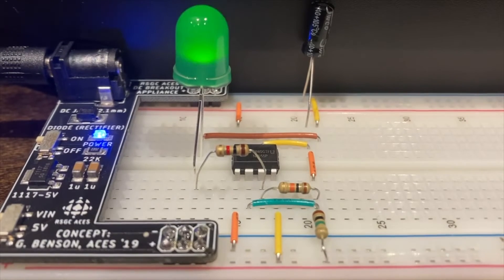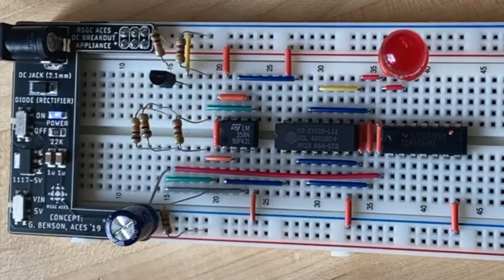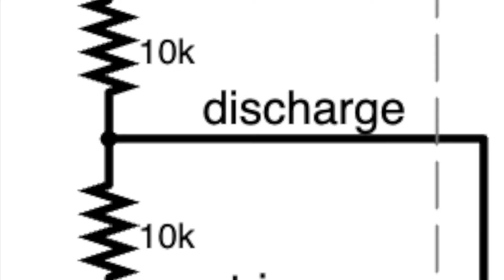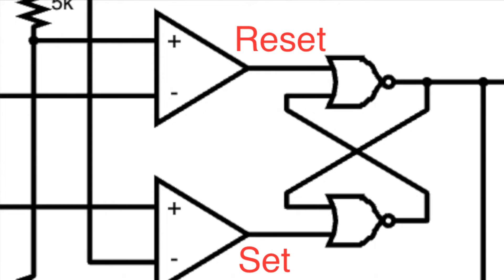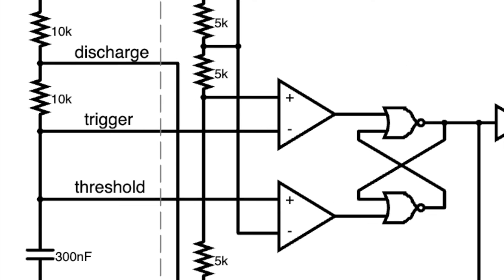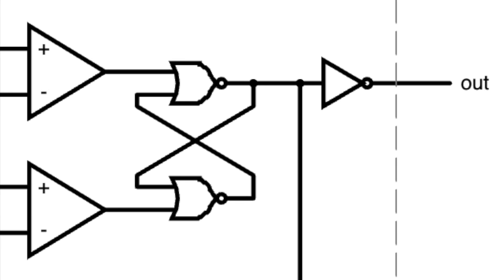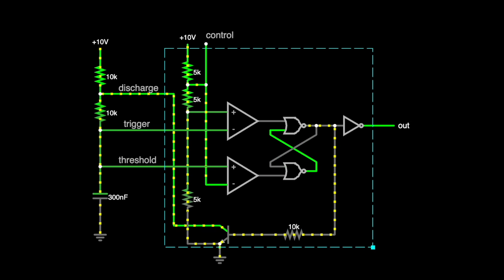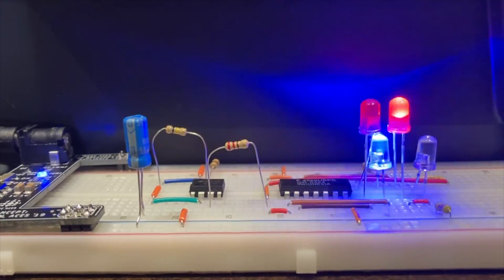Project 2.1: The 555 Time Machine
Design Engineering Review: Advanced Computer Engineering Studio
Royal St. George's College: Design Engineering Studio